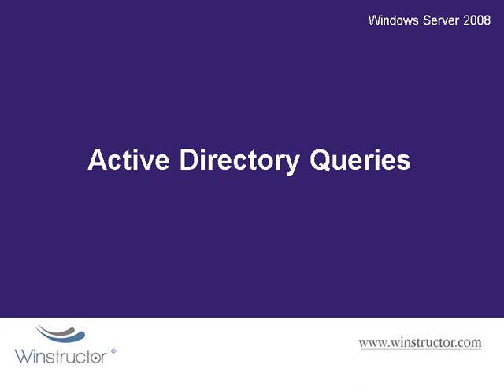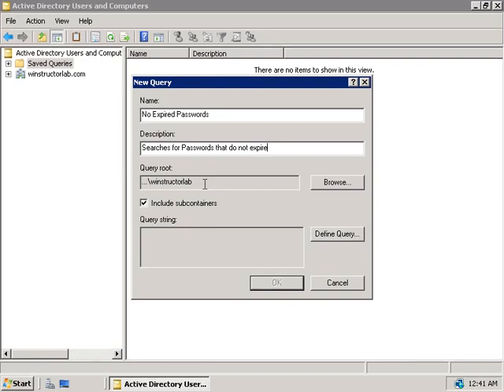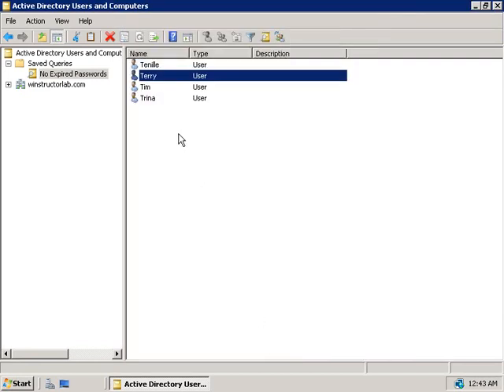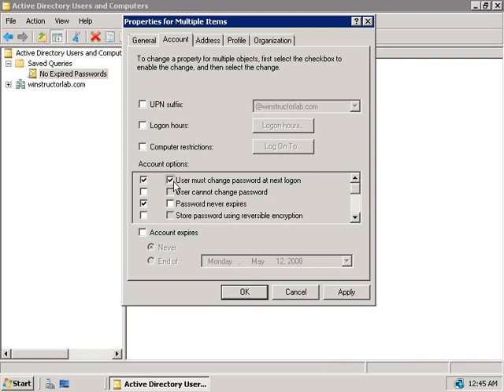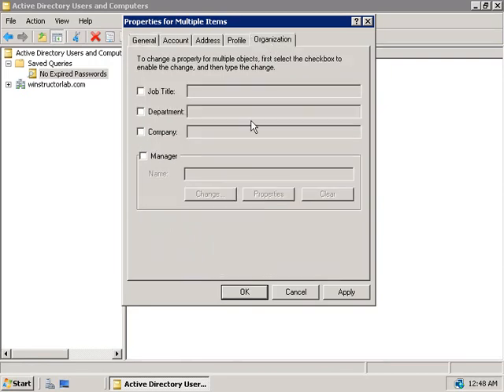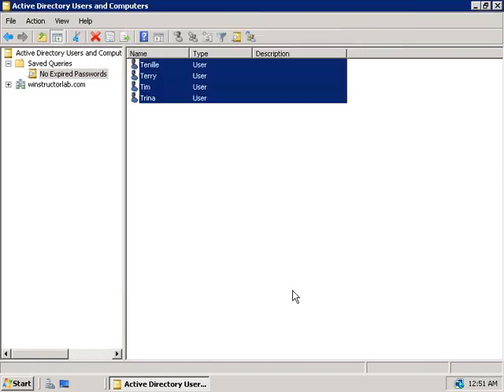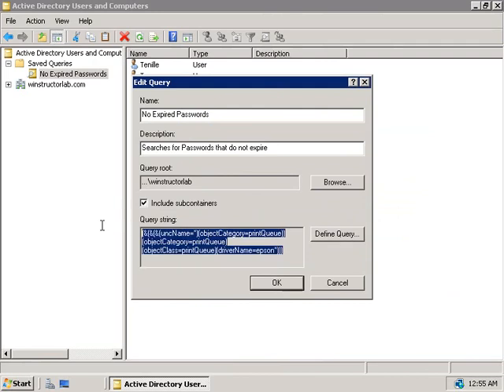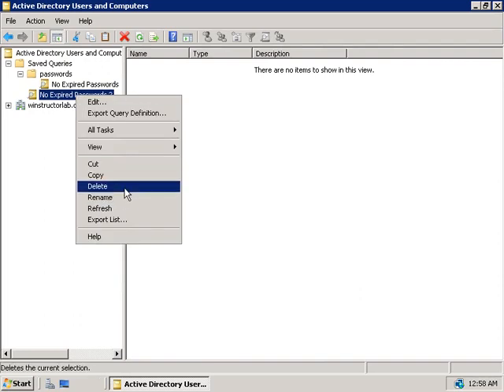AD Active Directory Queries